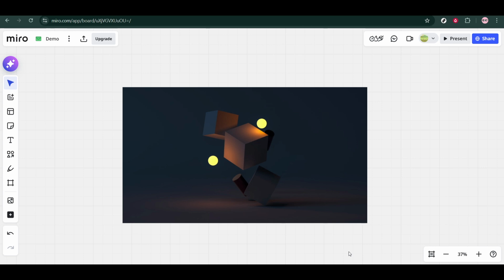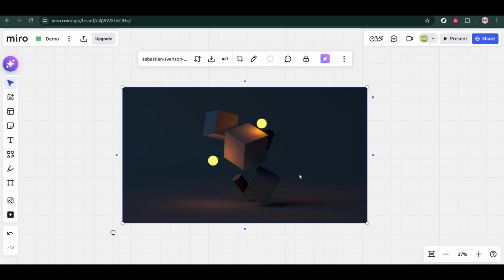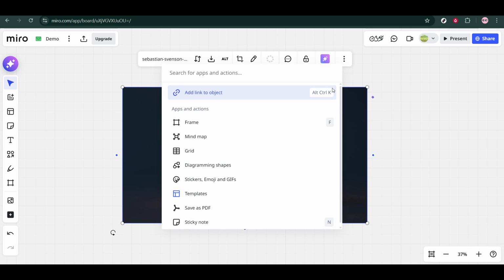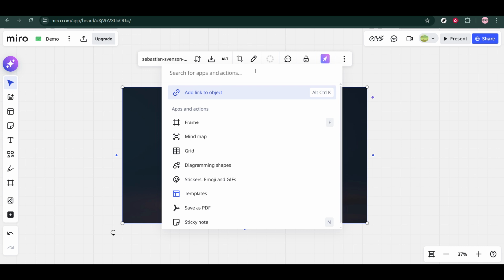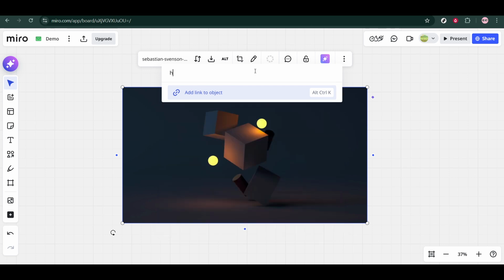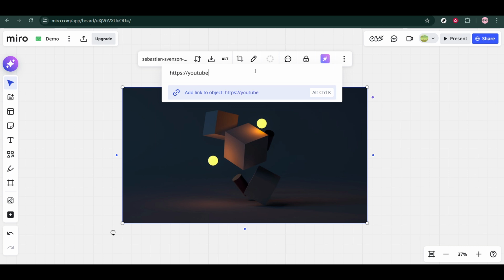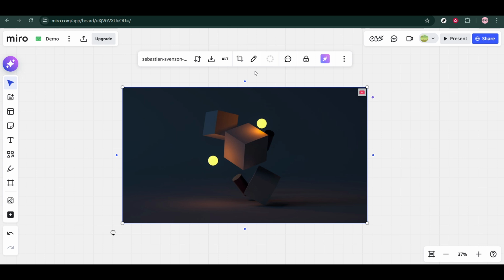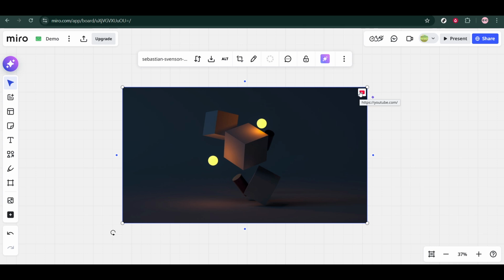How To Link In Miro (2026 Easy Guide)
Learn how to add links in Miro to connect boards, frames, and external pages.